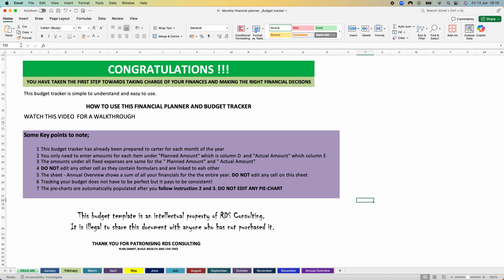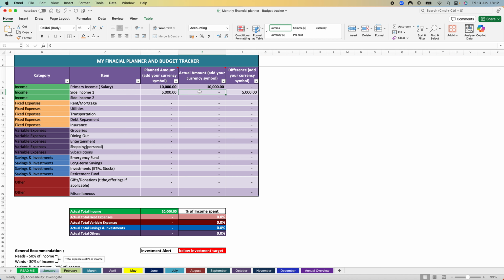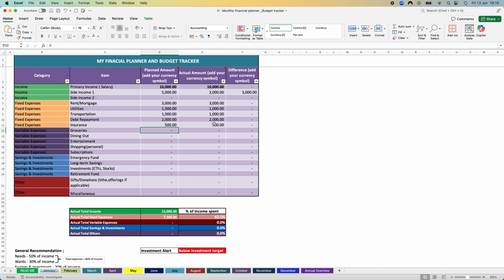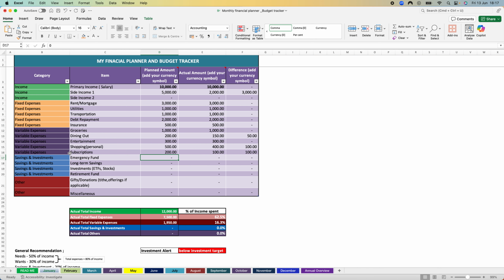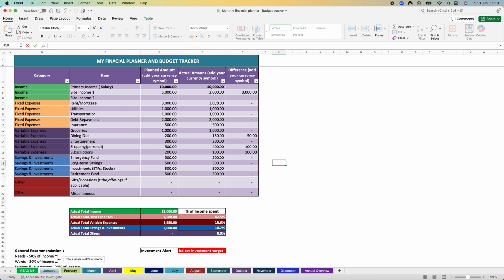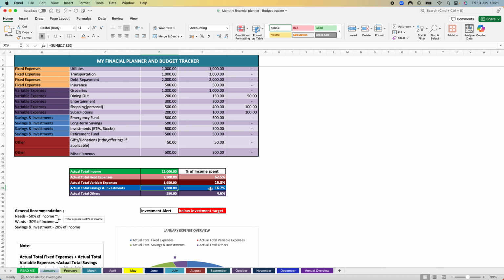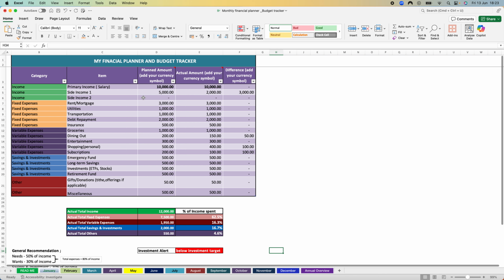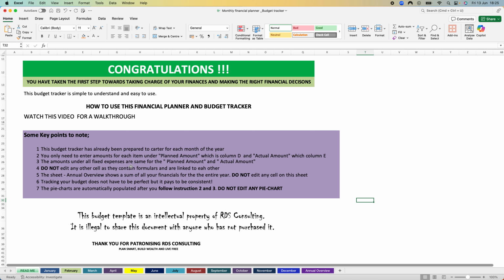How to use the Budget tracker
This video shows a step by step guide on how to use the RDS consulting budget tracker.